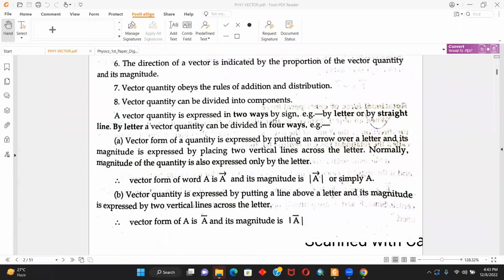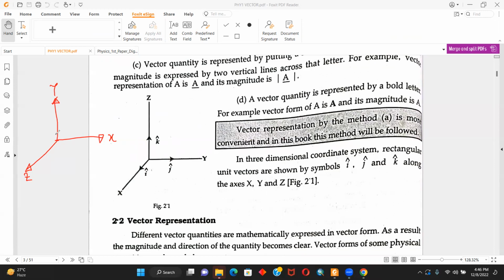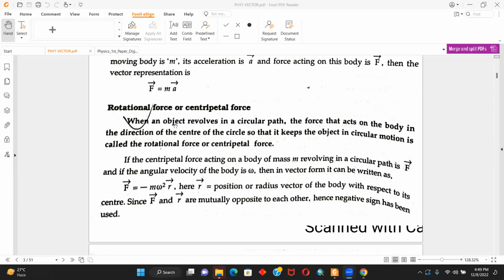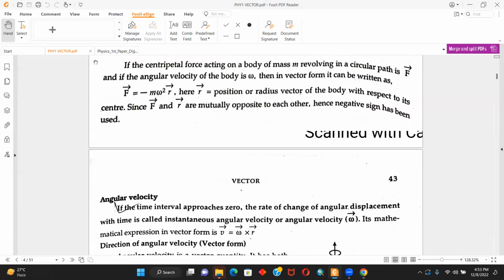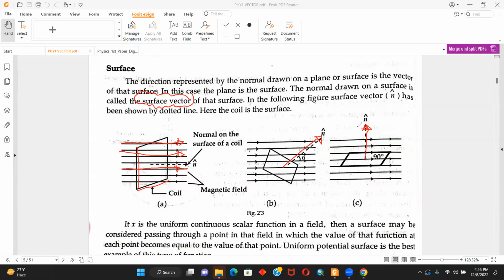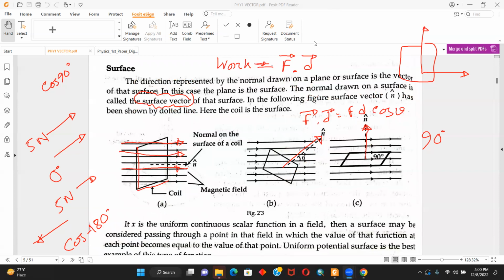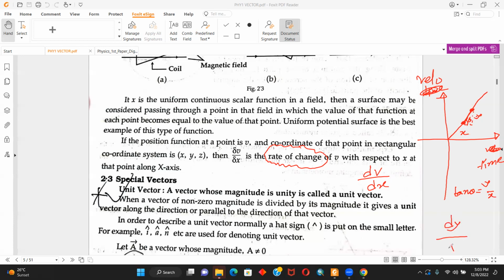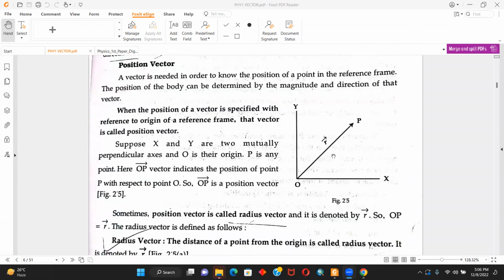137 8th December, 2022 ARYAN PART 02